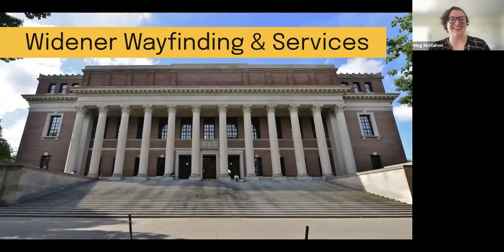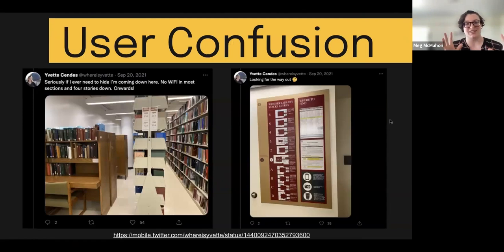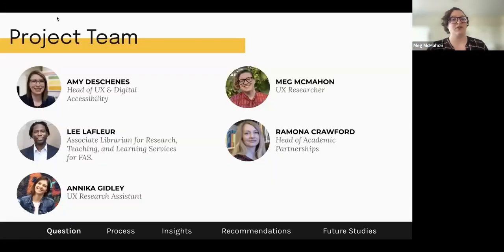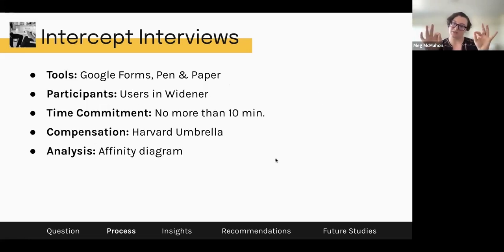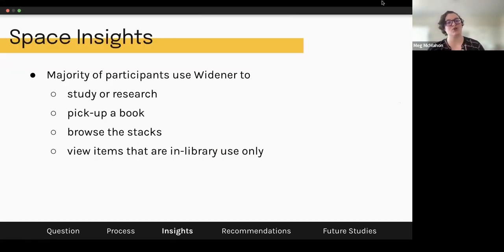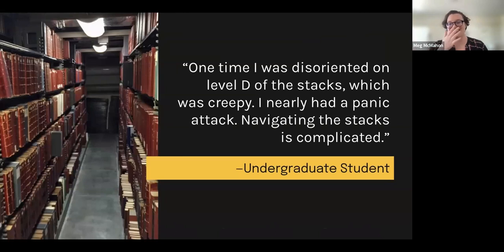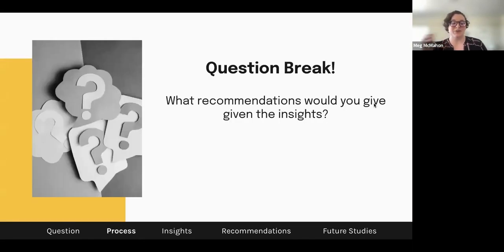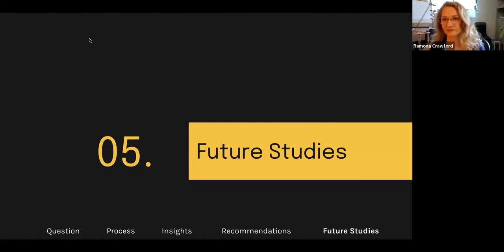Widener Library Wayfinding Study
In April-May 2022, Meg McMahon (they/them) helped lead a study focused on users’ experiences of Widener Library. Over 130 participants provided insights into their experiences using Widener Library. The goal of the project was to understand participants' user needs and possible opportunities to improve wayfinding and services. Come see this talk from July 2022 and learn how the team used a three prong approach, staff interviews, intercept interviews with patrons, and an exit survey for users to understand users’ wayfinding needs within Widener.